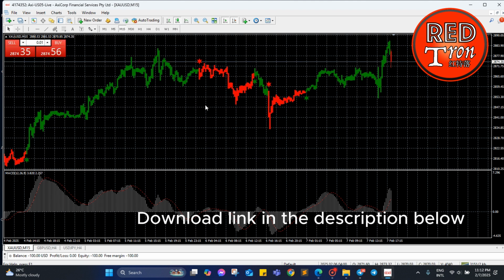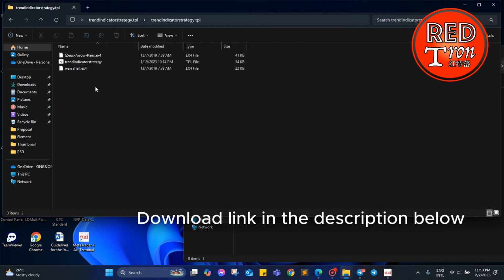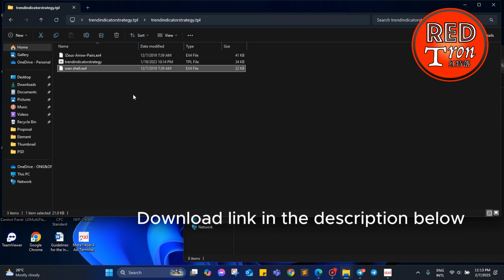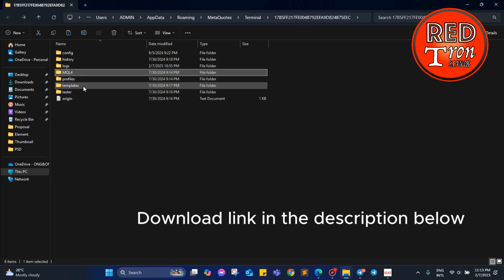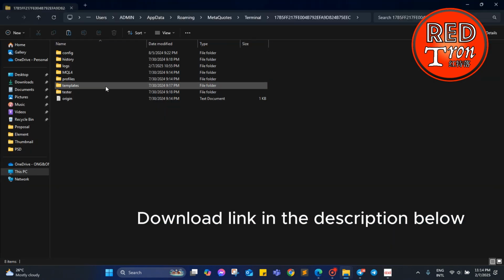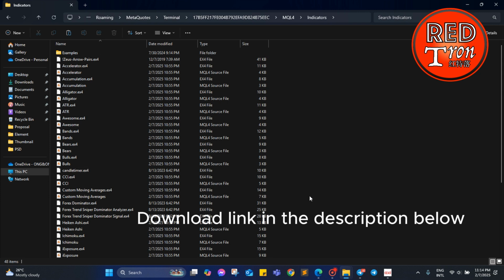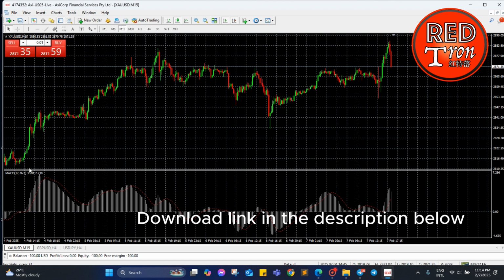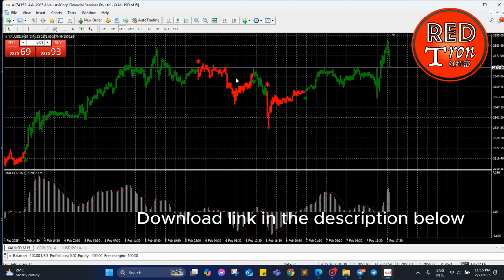Best & Most Accurate Buy/Sell Signal Indicator for MT4 | Wan Shell for Gold & Bitcoin Trading 🚀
📢 Introducing Wan Shell – The Ultimate Buy/Sell Signal Indicator for MT4! 📢

Are you looking for a highly accurate and profitable trading indicator for gold (XAUUSD), Bitcoin (BTC/USD), and forex markets? Wan Shell is designed to help traders identify the best buy and sell signals with precision!

🔍 What You’ll Learn in This Video:
✅ where to download Wan Shell buy & sell signals
✅ How to use Wan Shell indicator in real life trading
✅ How to install Wan Shell indicator in to your MT4
✅ How to implement the indicator in to Your MT4

🚀 Why Choose Wan Shell Indicator?
✔ Best for gold (XAUUSD) & Bitcoin (BTC)
✔ Works perfectly on MetaTrader 4 (MT4)
✔ Provides accurate buy & sell signals
✔ Easy to use for both beginners & experts
✔ Helps traders increase win rate & reduce losses

🔥 Get ready to level up your trading game! 🔥